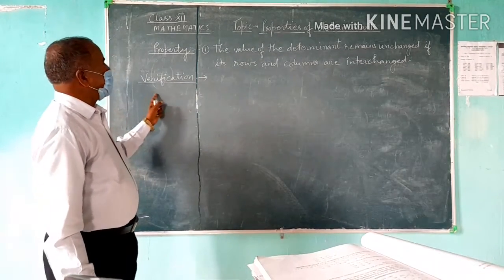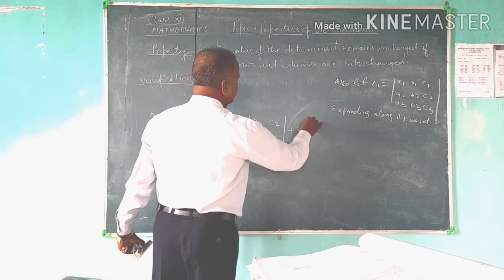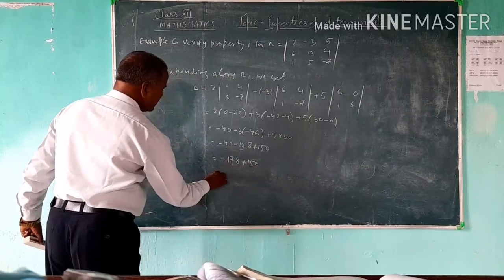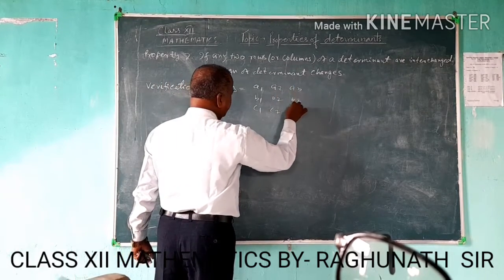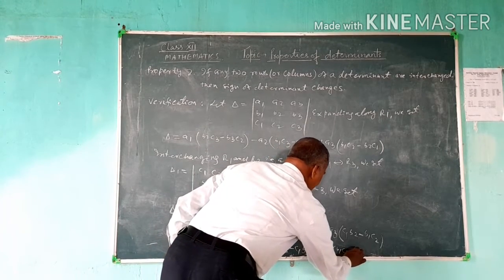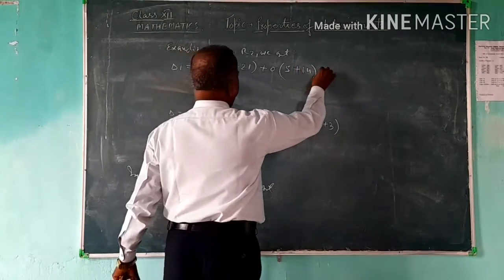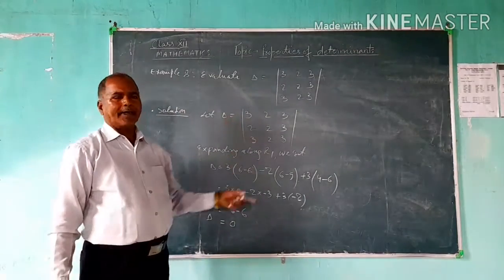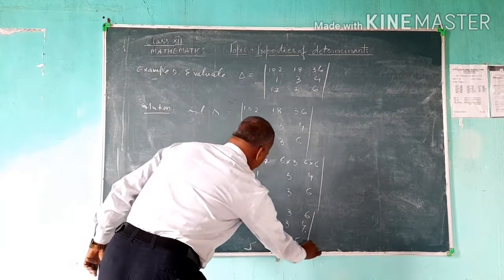Class XII MATHEMATICS # DETERMINANTS